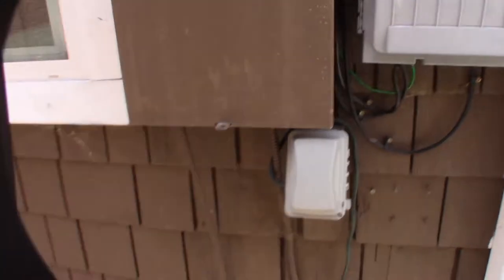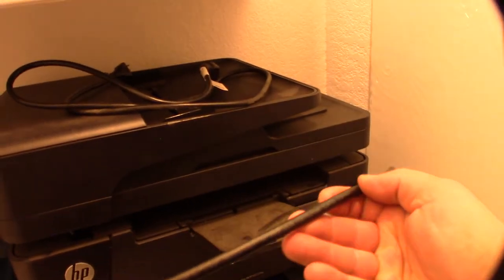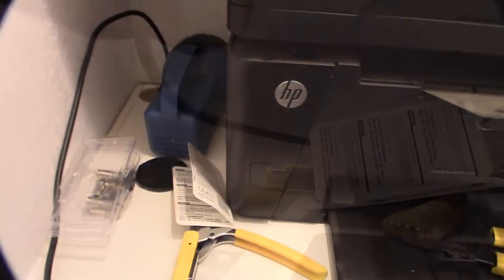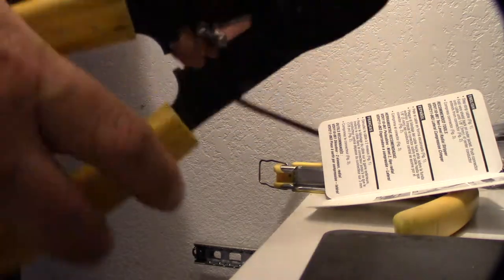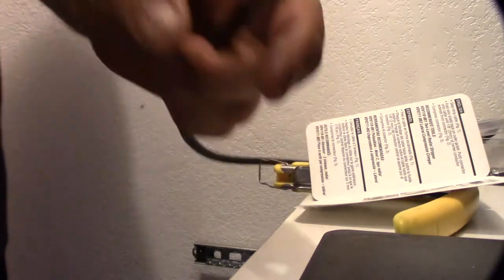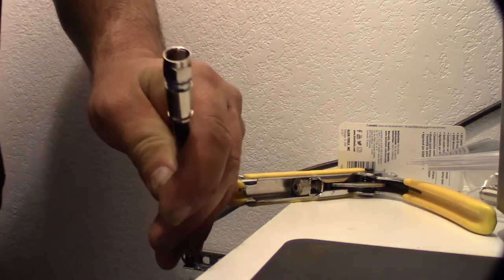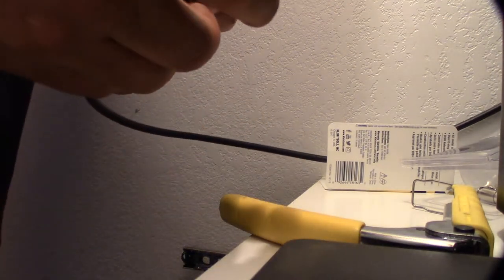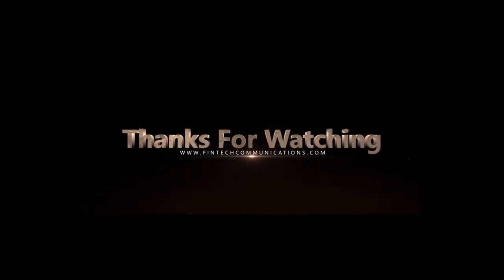How to strip and terminate cable TV coax using Klein Coax Tool compression F connectors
I wanted to move my cable modem to the closet cleaning up the area underneath my TV. Pretty simple too to use.
If you found this video helpful or would like help fund future experiments. please donate below.